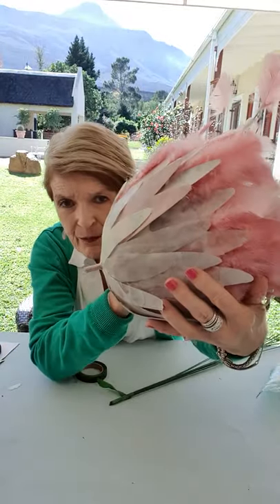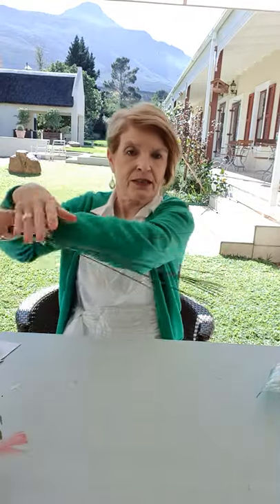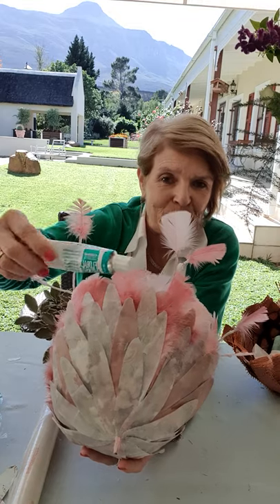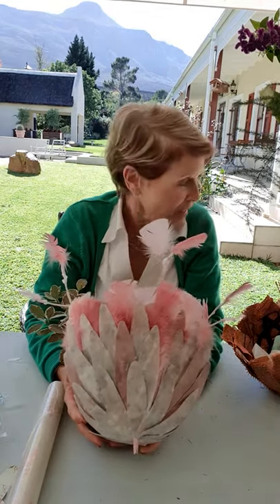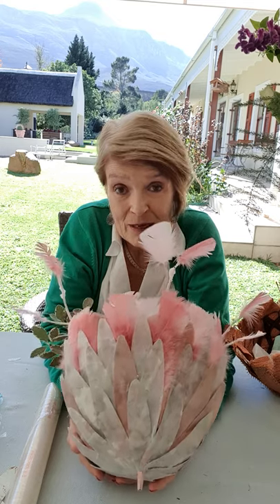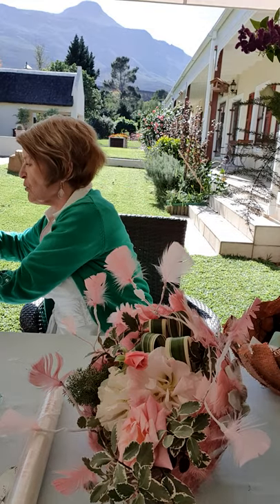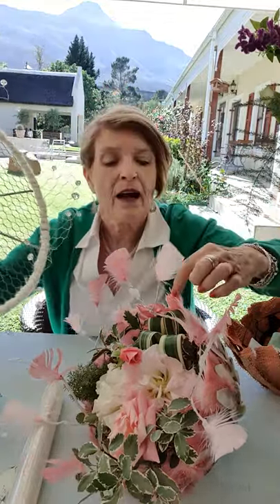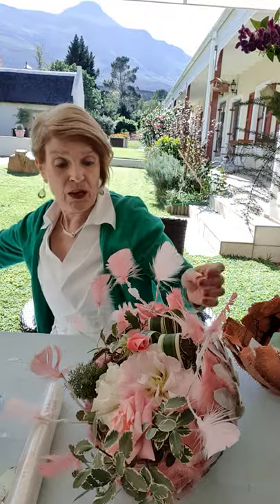Odette Paxton. Showcasing the versatility of using chicken wire armatures in floral designs.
Three designs created using painted bandages, hessian strips, cardboard, feathers, melted wax and an ivy wreath.